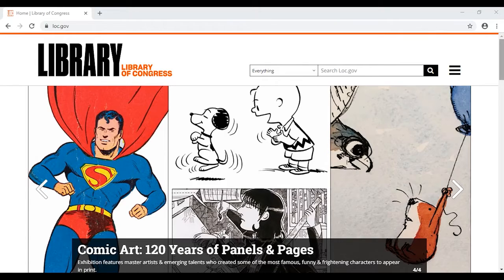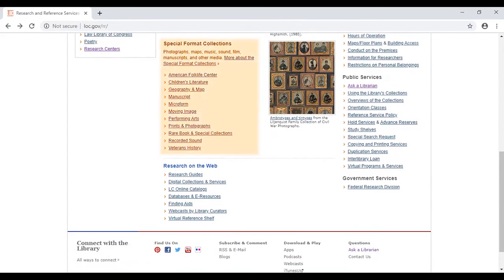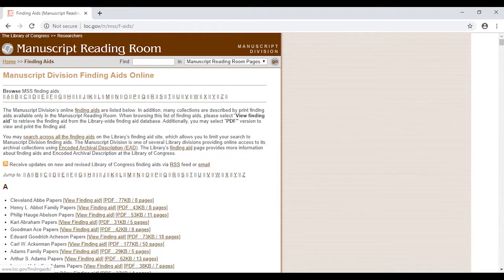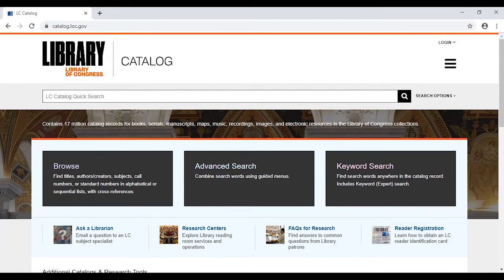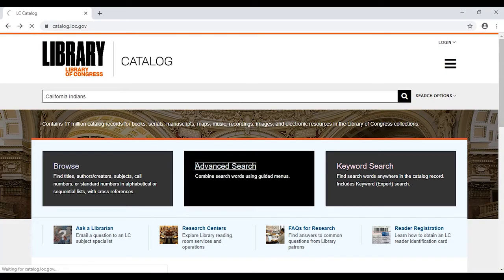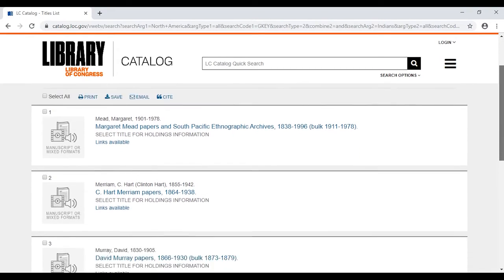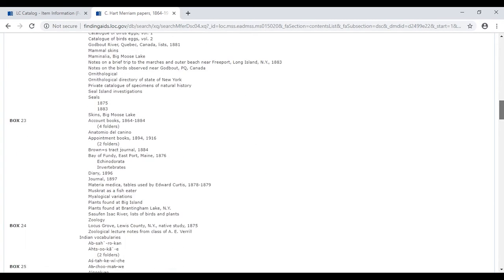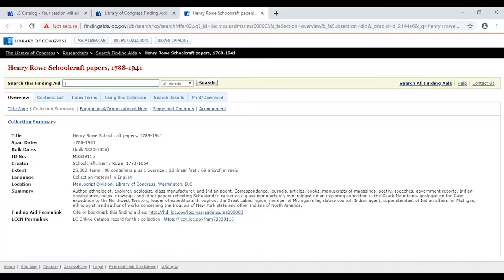How to Navigate the Online Catalog of the Manuscript Division at the Library of Congress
In this video, Barbara Bair, Historian and Curator, as well as Exhibition Liasion, at the Manuscript Division at the Library of Congress, describes the variance of collections and items maintained by the Manuscript Division, and demonstrates how to navigate the Division's online catalog. Resources for researchers, digital collections, and methods for contacting reference staff are also discussed. This video supplements the session "Locating and Using Native American Archival Collections in Federal Repositories" given at the 2019 ATALM annual conference held in Temecula, California on October 8-11, 2019.